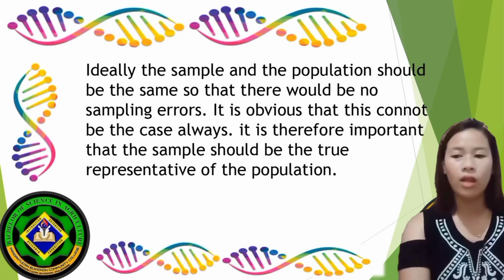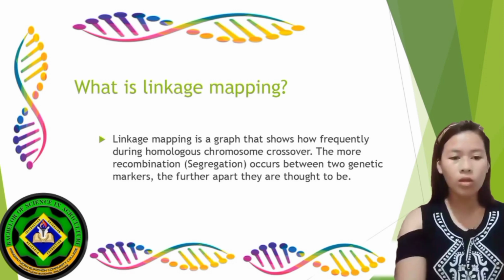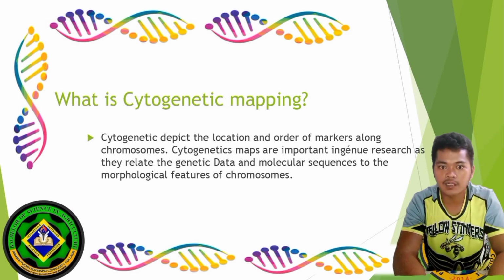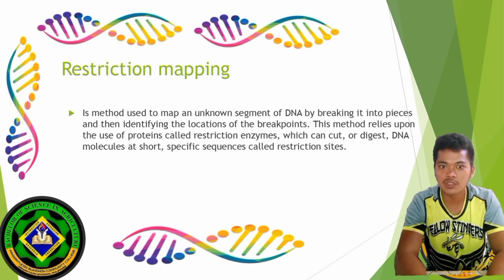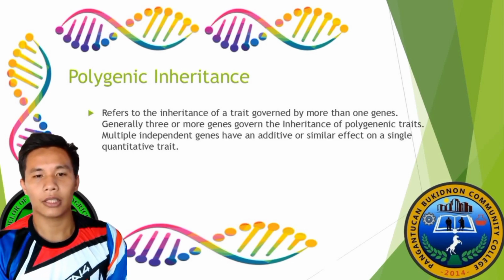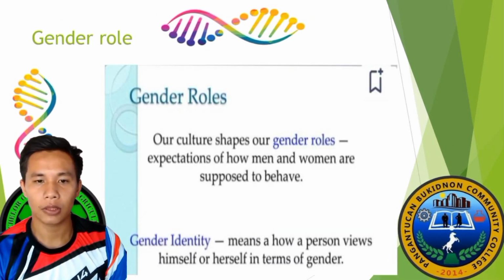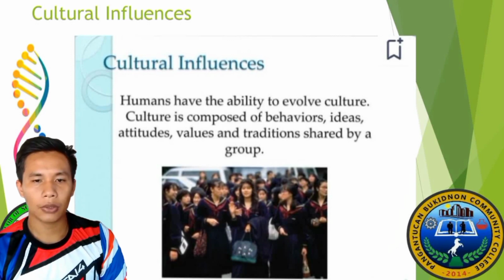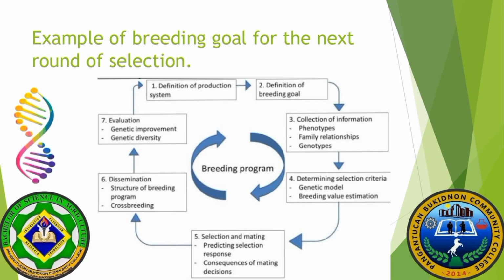Group 15 Analysis of Quantitative Characteristics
Group Members:
Emarben Bocado,
Khayzel Mae Belesario, and
Earl Vincent Gamones